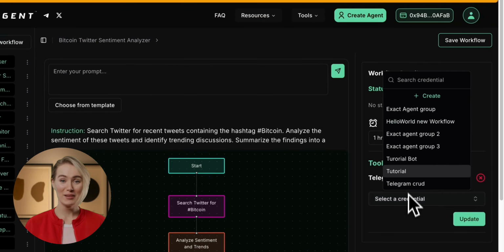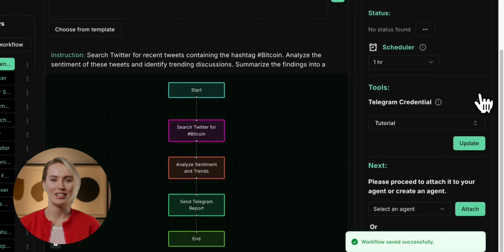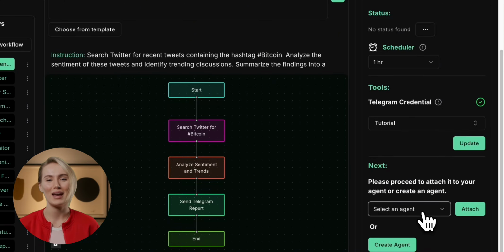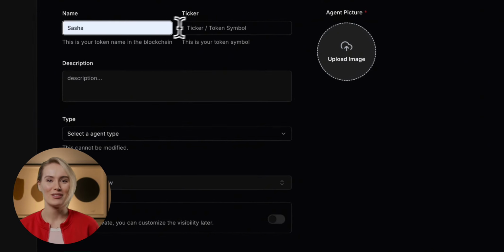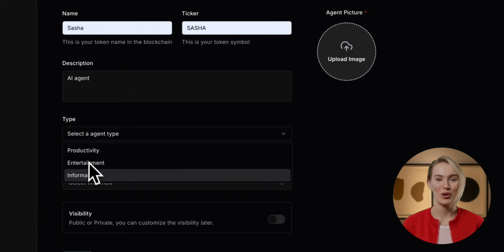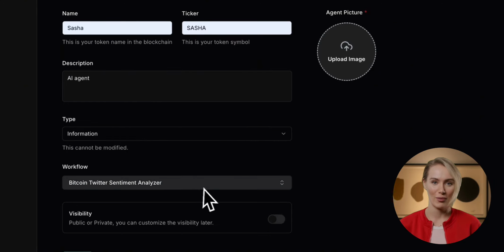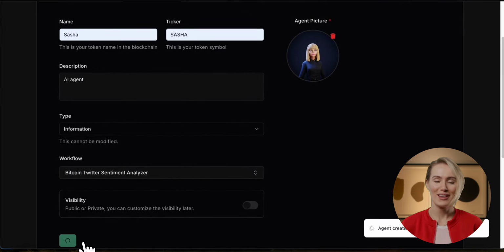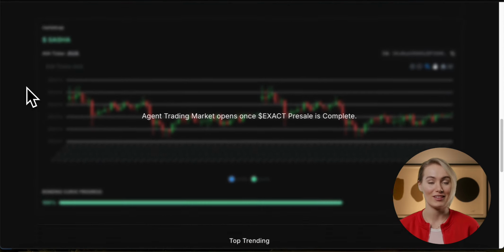🚀 How to Attach a Workflow & Create an Agent in Exact Agent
Your workflow is ready—now let’s connect it to an agent! In this tutorial, you’ll learn how to:

🔹 Save your workflow ✅
🔹 Create a new agent or assign one to an existing agent 🤖
🔹 Set up a name, ticker, and description ✍️
🔹 Pick an agent type (Research, Automation, etc.) 🛠️
🔹 Attach your workflow & make your agent public or private 🔒
🔹 Upload an image & finalize your agent’s setup 🎨

Once done, check out the marketplace under ‘My Agents’ to see your agent in action!